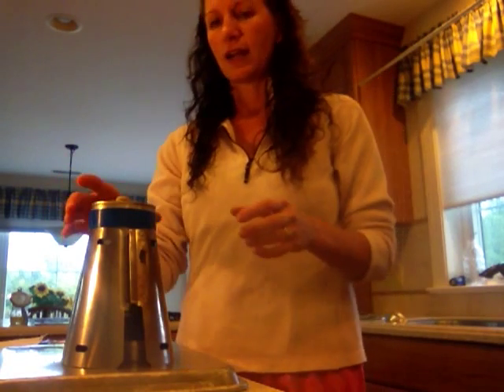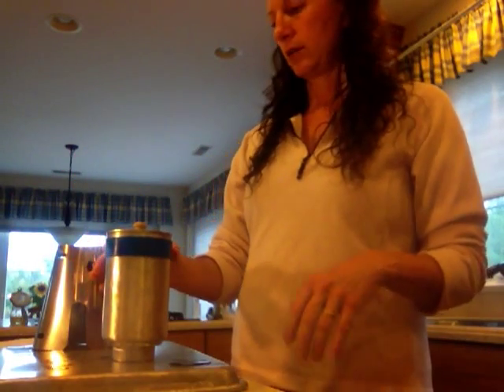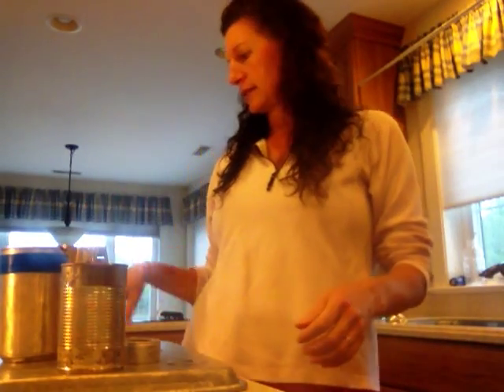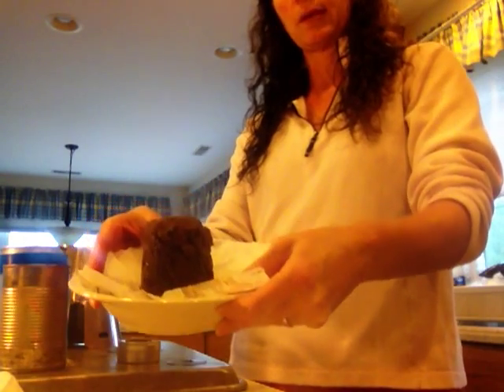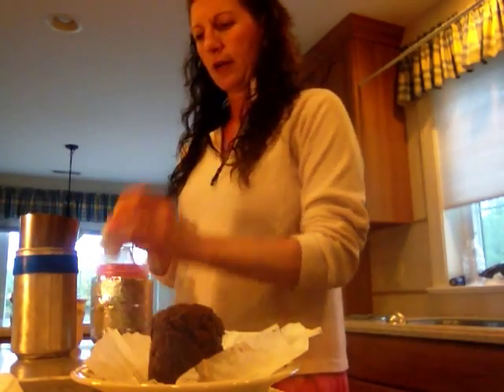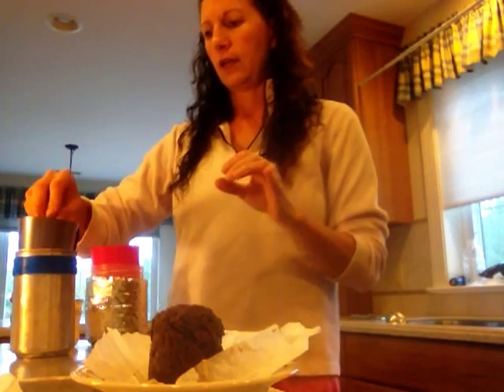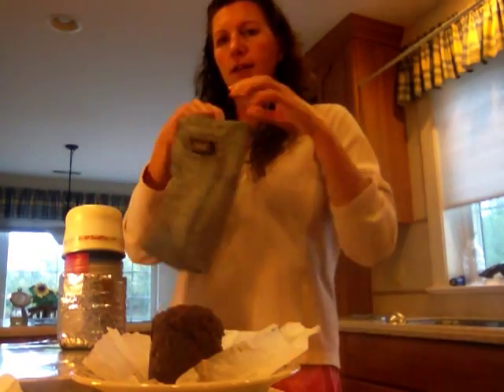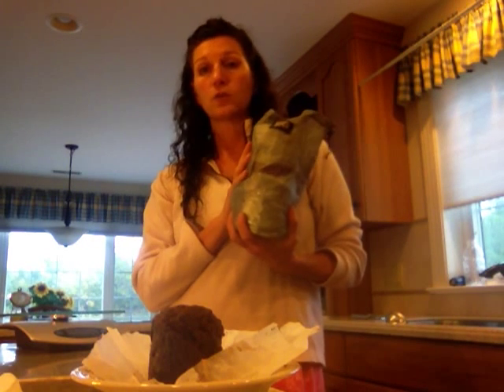Baking with a Fosters Caldera Cone and Starlyte with simmer ring mod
A fosters can pot with Trail Designs Caldera Cone, Zelph Starlyte with homemade simmer ring. I demonstrate steam baking a Paleo/ Primal/ gluten free double chocolate chip muffin.